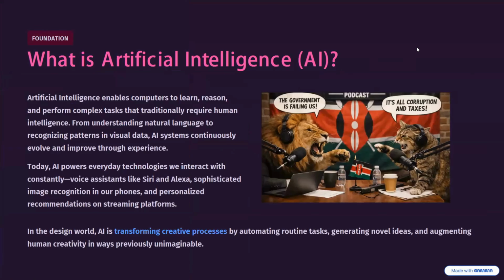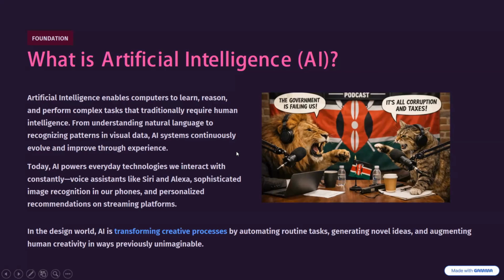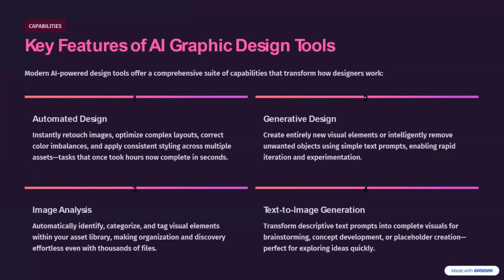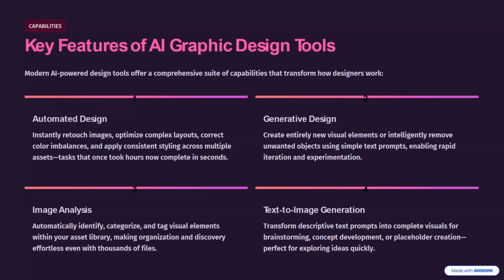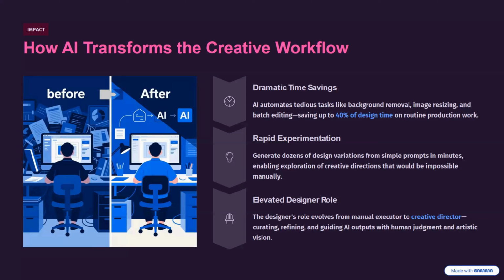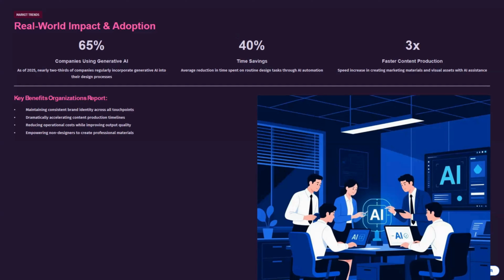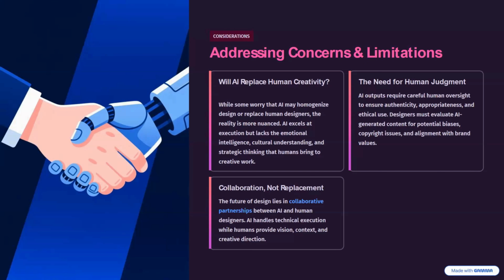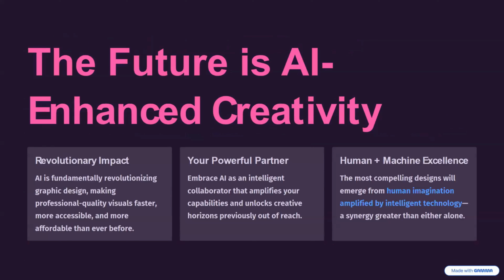Introduction to AI for Graphic Design